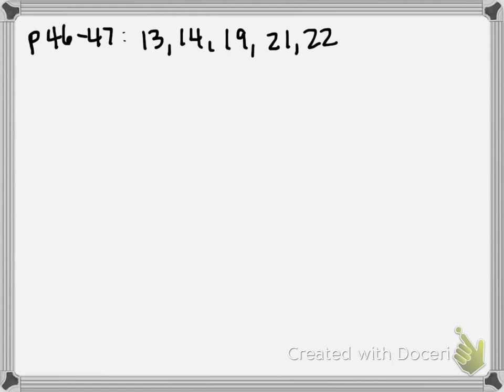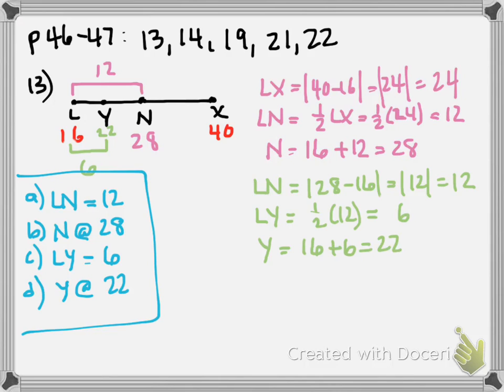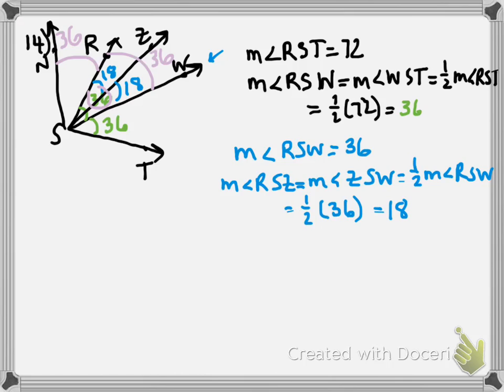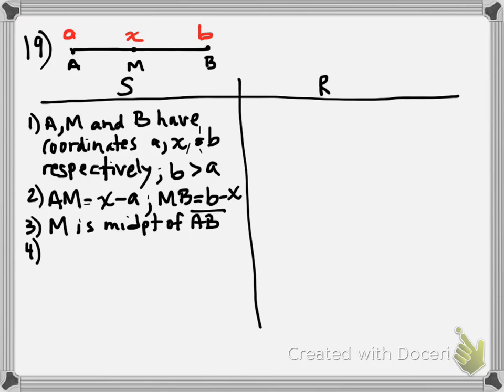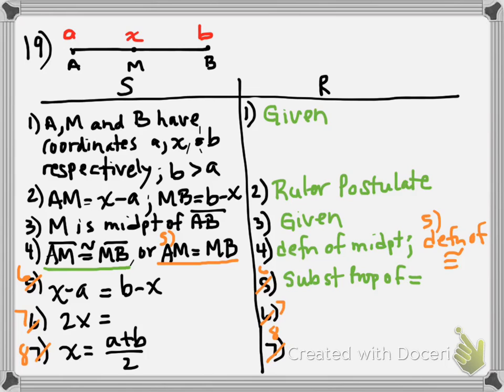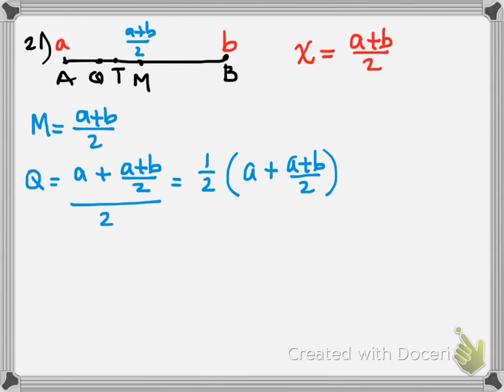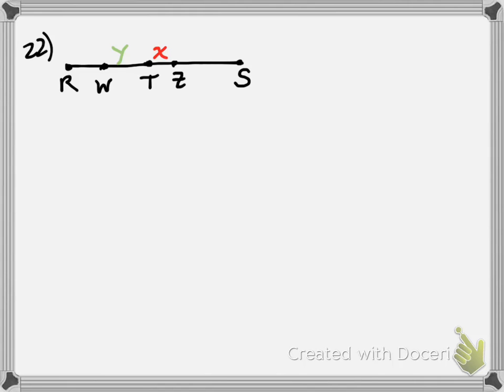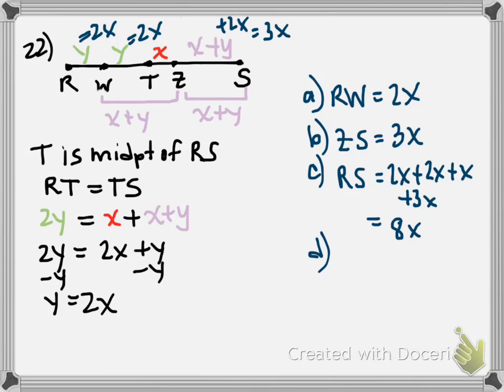Geometry Homework p 46 47 Help